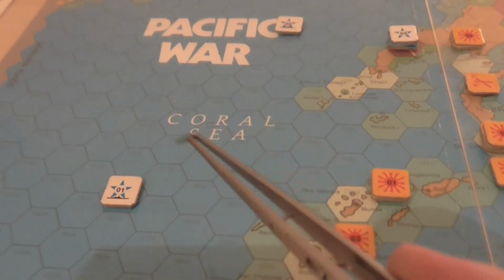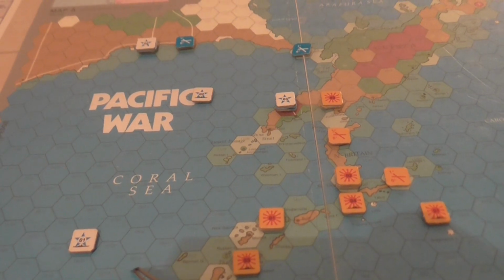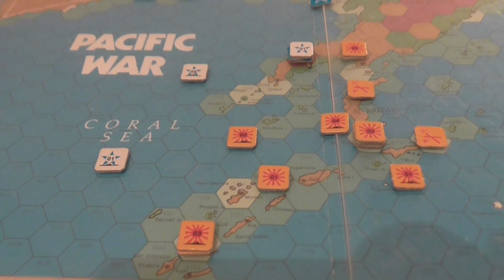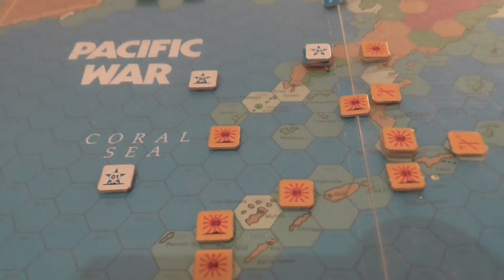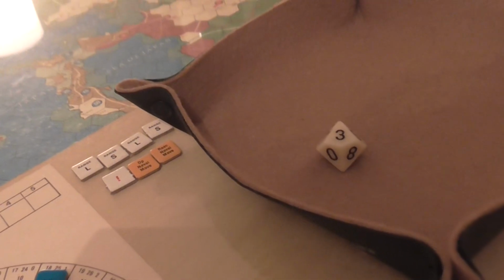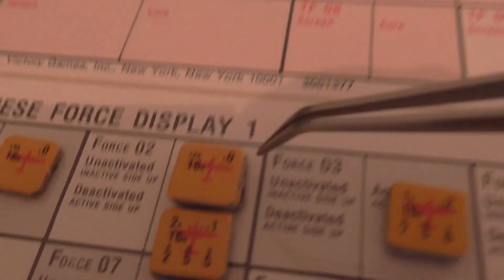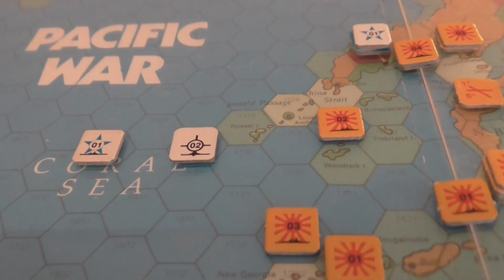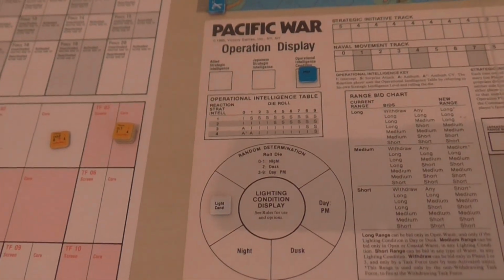Pacific War: Coral Sea 3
Pacific War,
By Victory Games,
Battle of the Coral Sea,
Part 3